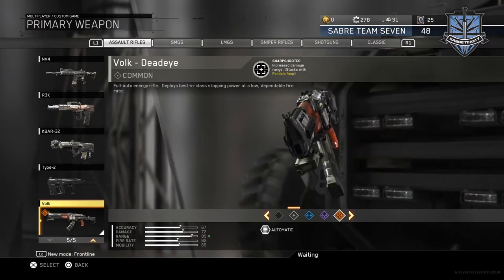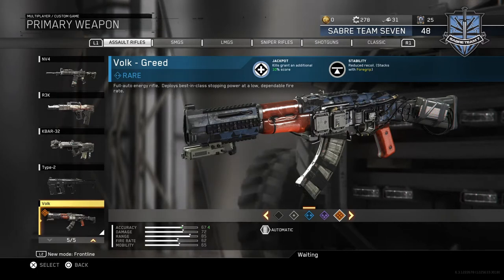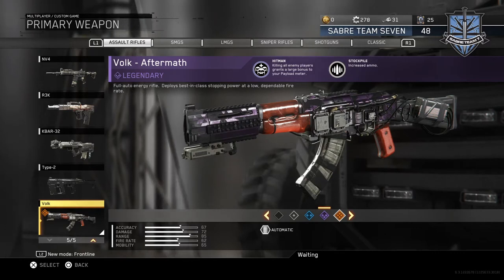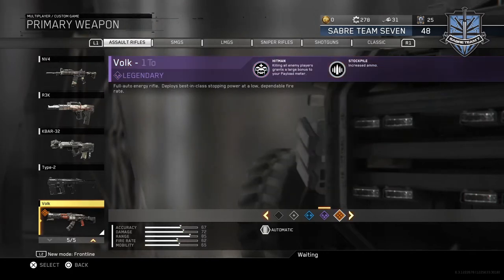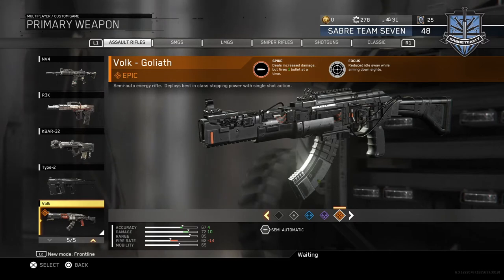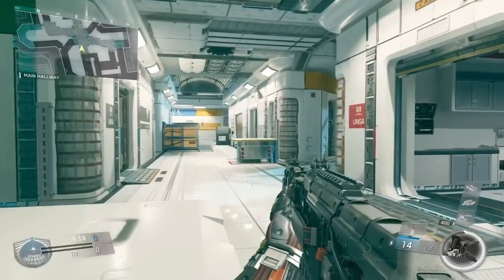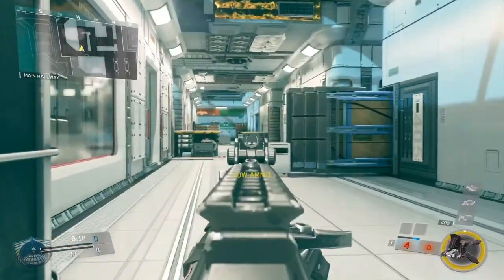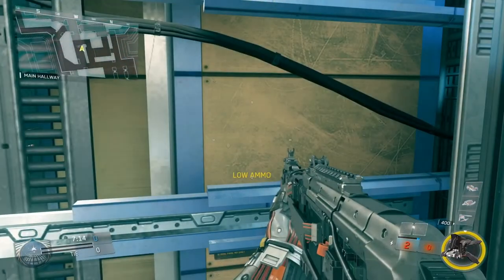Volk Goliath Epic Review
My review of the Epic version of the Volk